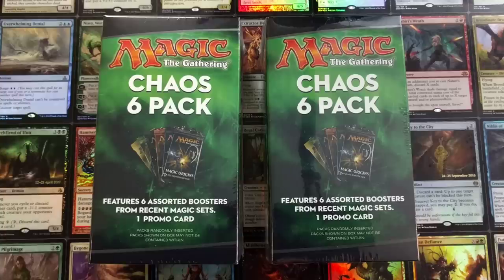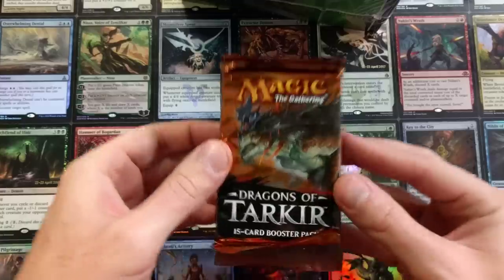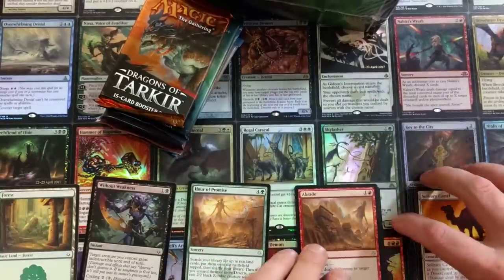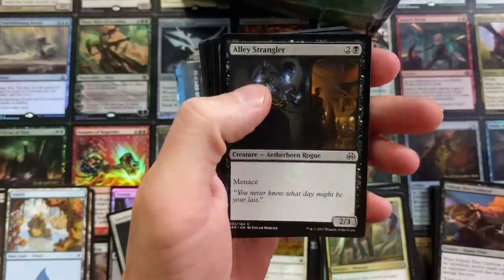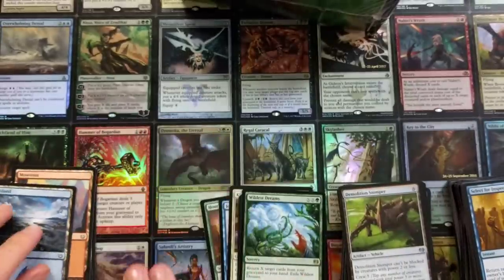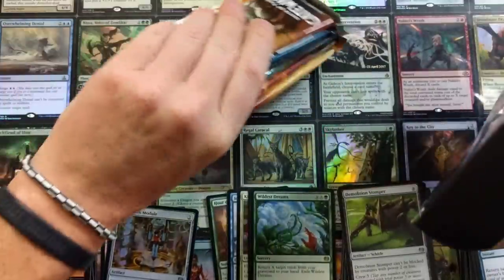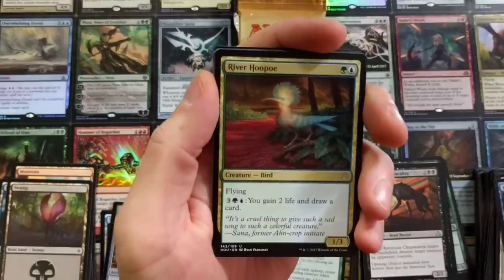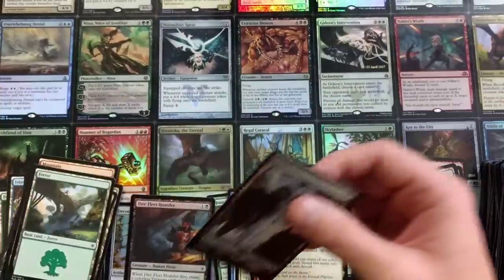MTG - Should You Buy Promo CHAOS 6 Pack?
I want you to decide if it's worth it to buy a promo chaos 6 pack!  Let me know.

-Fan Mail-